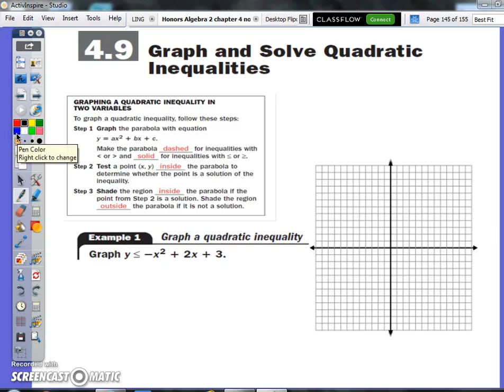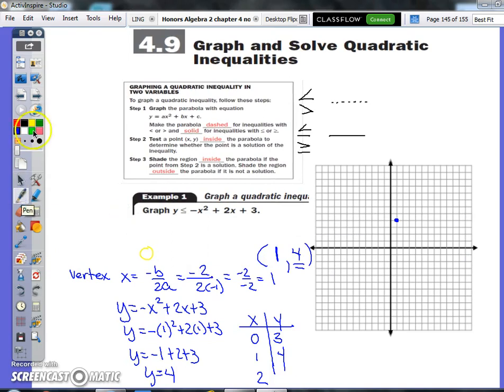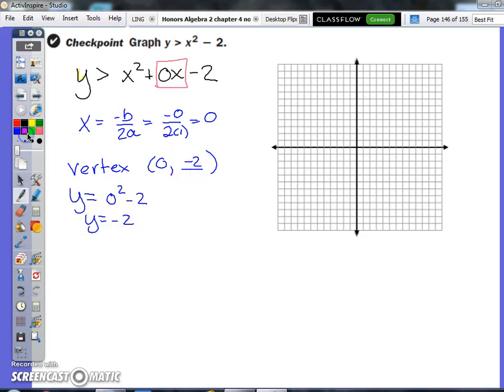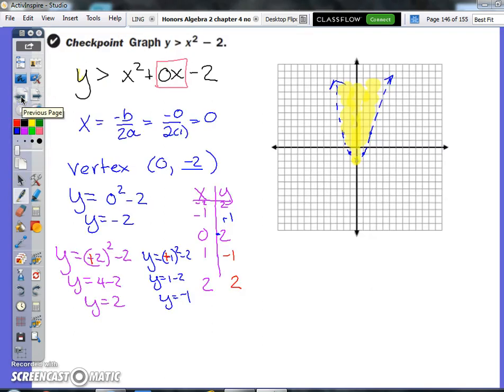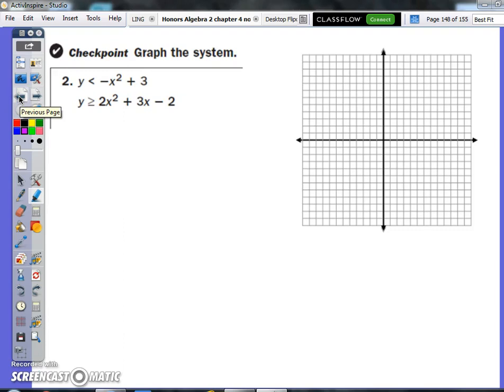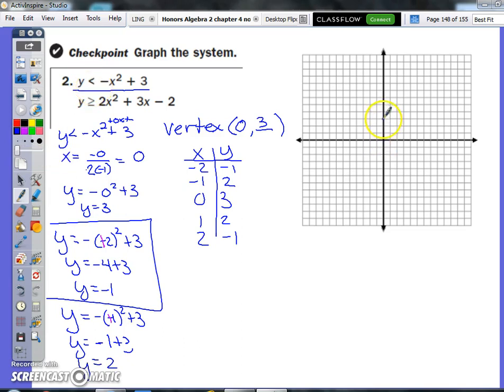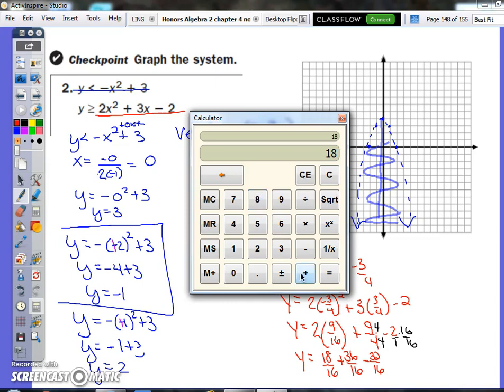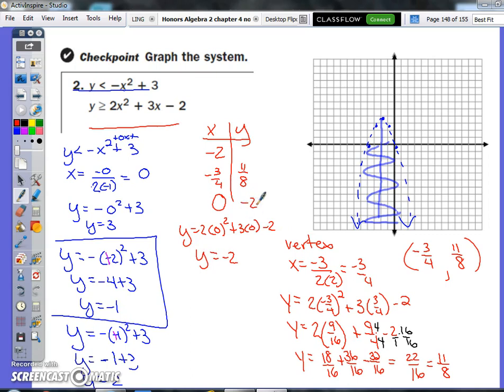4 9 honors Alg 2 notes part 1